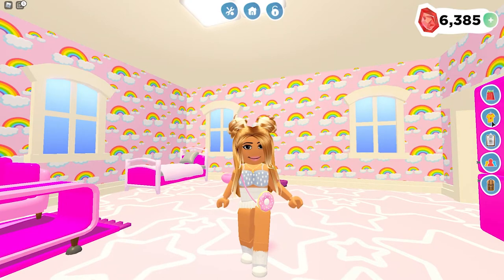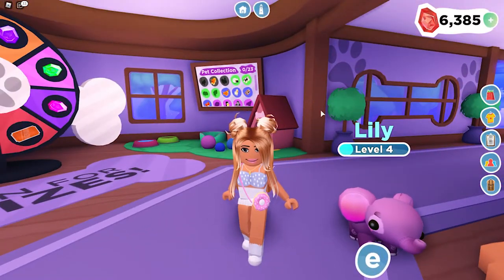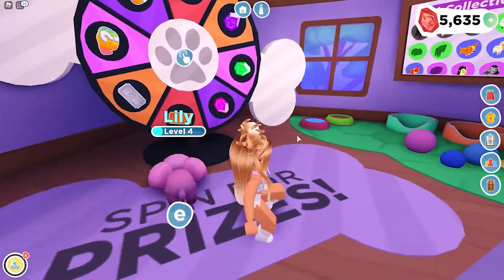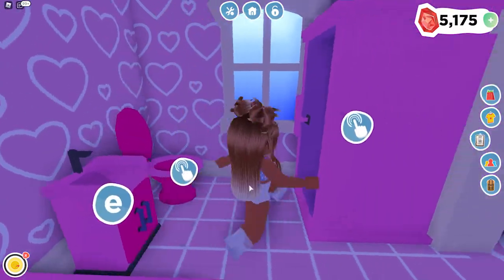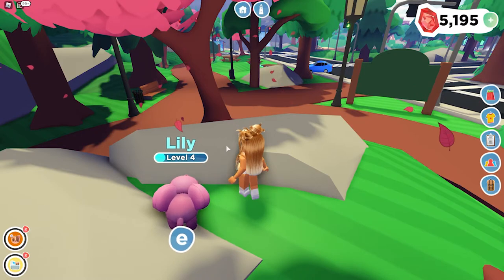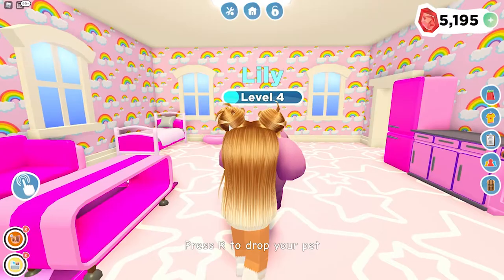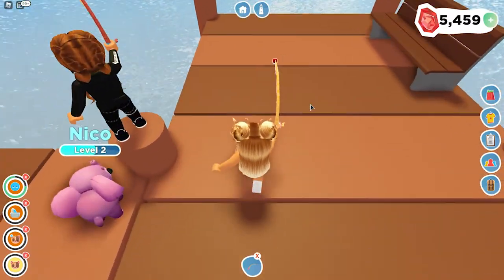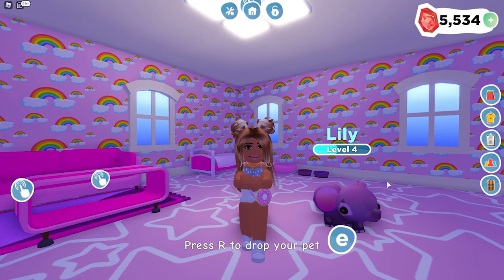EXPLORING *NEW* GAME OVERLOOK BAY| Roblox Overlook Bay